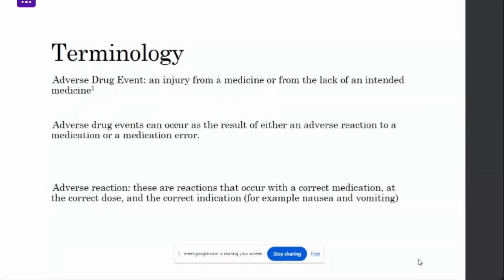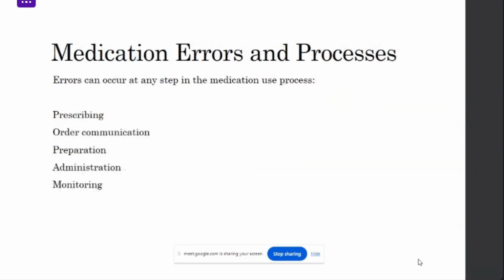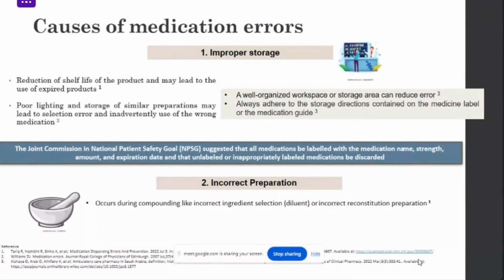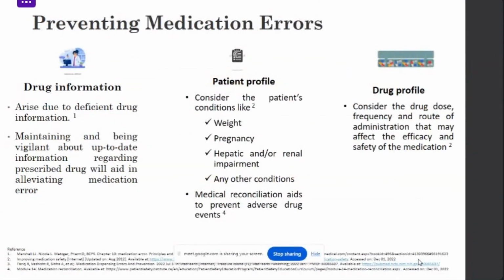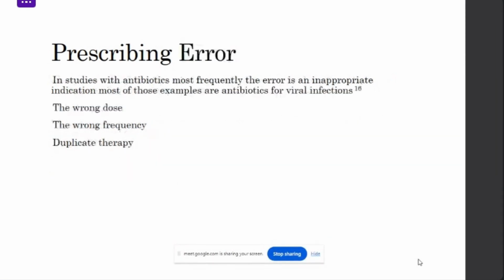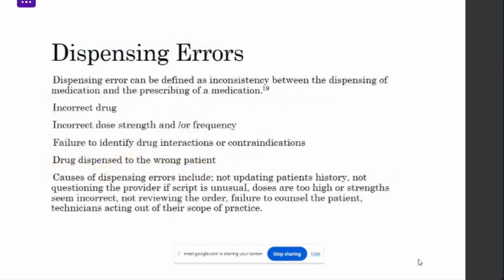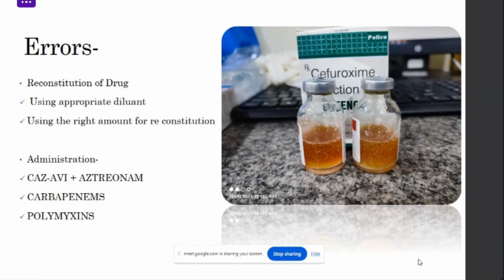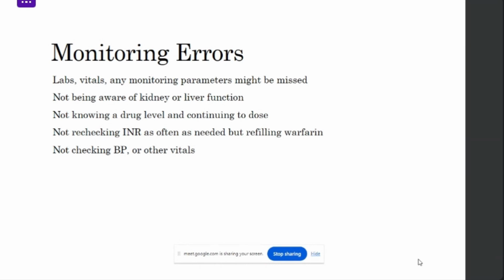Dr Sayantan Gosh medication error